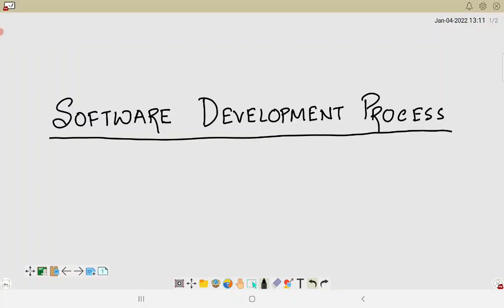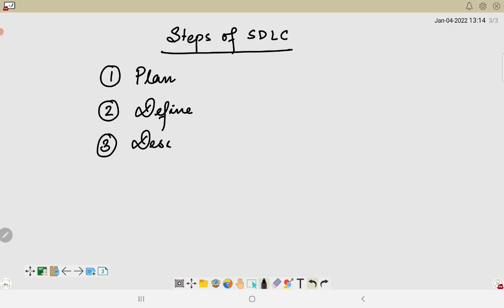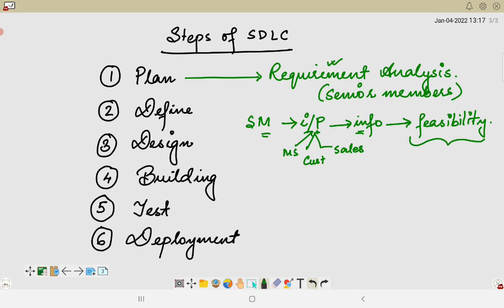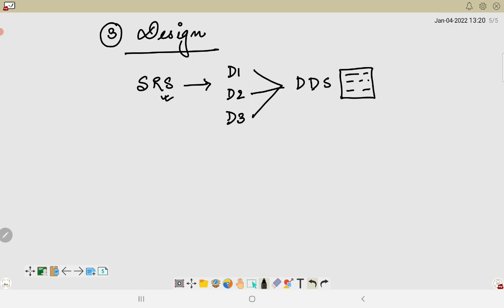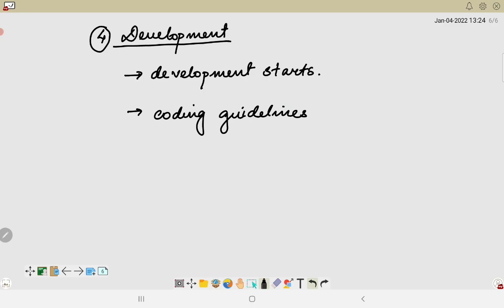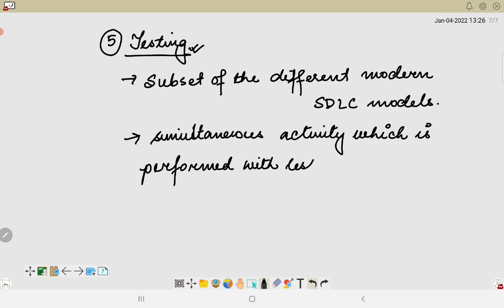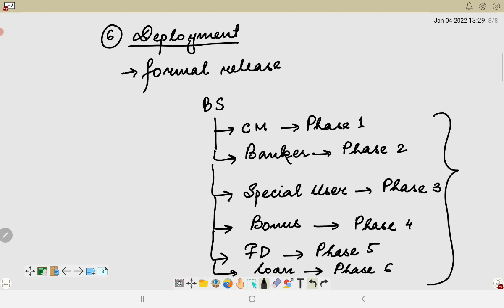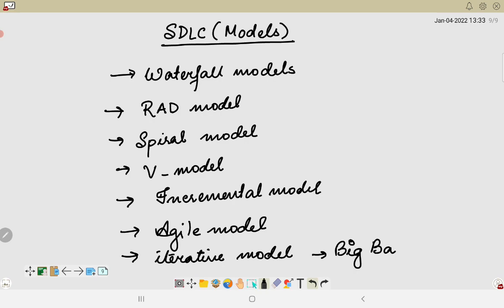04012022_Software Development Process